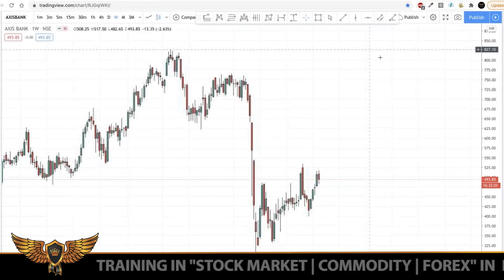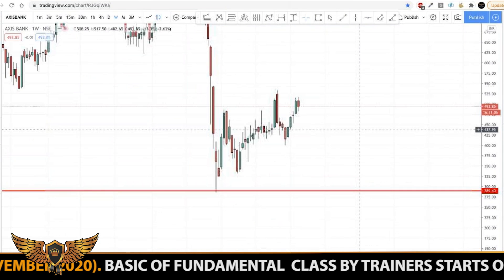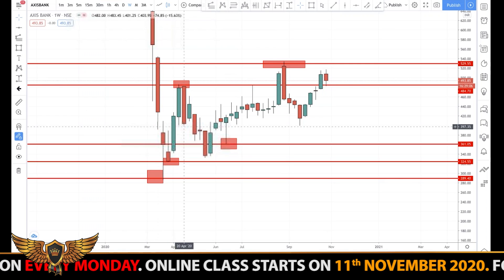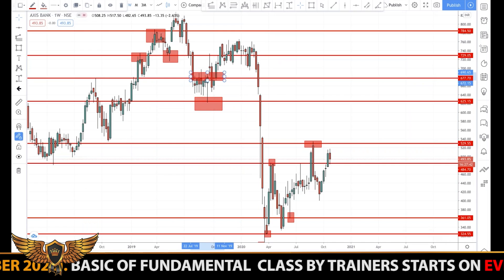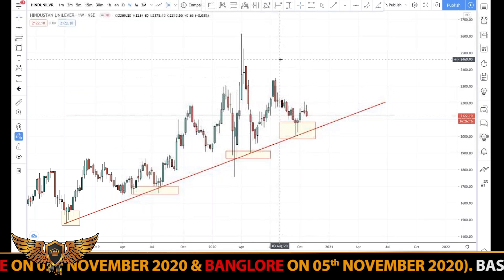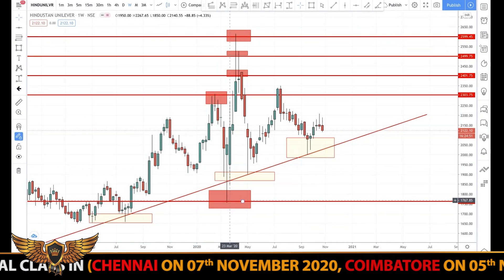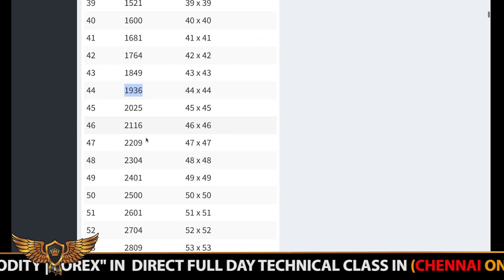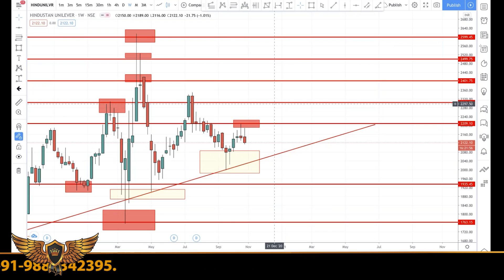Support and Resistance New Strategy for Stock Market and Commodity Using Mathematics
In this video, Mr. Kishore Kumar explains a new strategy to plot support and resistance using a simple mathematical concept. He explains how to plot support and resistance using square numbers and demonstrates it practically in Axis bank.

Topics Covered
👉 How to plot Support & Resistance Using Square Root Numbers
👉 Axis Bank

✅ Upcoming Class Dates
📙 Direct Class
👉 (Date 21st February 2022)
Location : Chennai, Coimbatore & Bangalore
📙 Online Webinar Class – Batch No.74

👉 ( Date 21st Feb to 4th March 2022 )
Slot 1: 10am - 12pm
Slot 2:  7pm - 9pm
📙 Weekend Direct Class

👉 Date (26th Feb & 5th & 12th March 2022)

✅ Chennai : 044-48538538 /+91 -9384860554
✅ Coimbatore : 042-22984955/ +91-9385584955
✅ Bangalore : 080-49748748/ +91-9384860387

Please watch the following videos for more information about Support and Resistance

Our videos be useful for beginners in stock market trading as well as experienced professionals. We will be discussing a wide array of topics ranging from stock market analysis to psychology of traders.
To be successful in trading, you need to have a thorough understanding of the markets. Join Trade Achievers to learn technical analysis of stock markets, starting with the basics of markets. No need of prior knowledge, Learn to trade the stock markets with practical training.

Regards,
K.S.KISHORE KUMAR (CEO & FOUNDER)
Trade Achievers

You should be aware of the risks involved in stock investing and you use the content contained herein at your own risk. Neither Trade Achievers nor any of its suppliers guarantee its accuracy or validity, nor are they responsible for any errors or omissions which may have occurred. The analysis, ratings and/or recommendations made by Trade Achievers and/or any of its suppliers do not provide, imply, or otherwise constitute a guarantee of performance.

Trade Achievers is comprised of reports, if any, embodying a unique system of stock analysis. Accuracy and completeness cannot be guaranteed. Users should be aware of the risks involved in stock investments. It should not be assumed that future results will be profitable or will equal past performance, real, indicated or implied.

Trade Achievers does not accept liability for your use of the content. The content is provided on an “as is” and “as available” basis, without any representations, warranties or conditions of any kind.